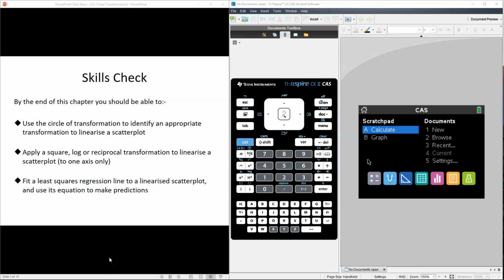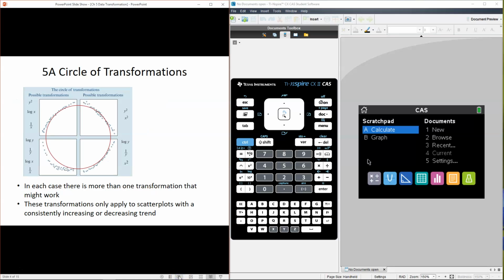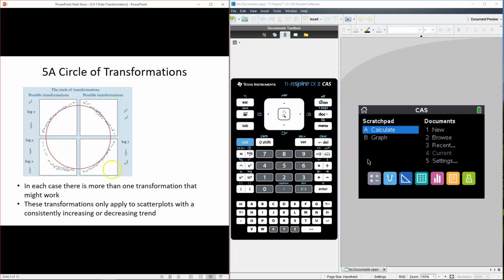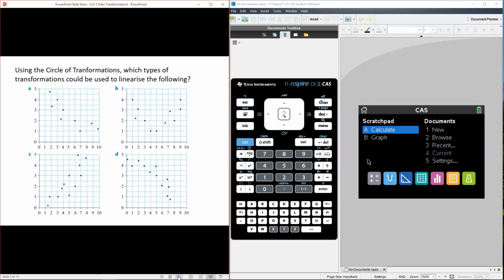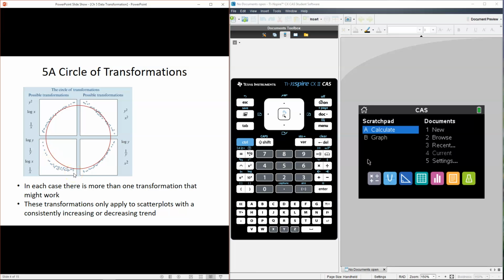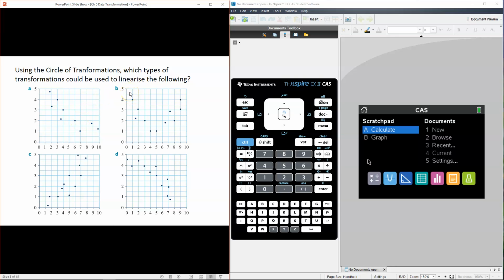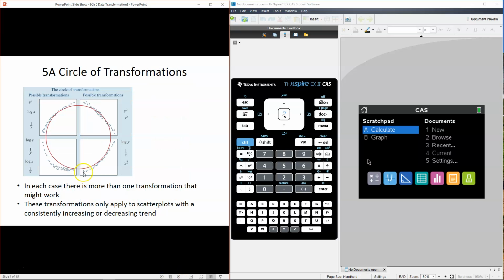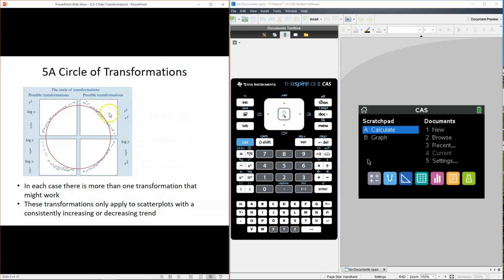5A Circle of Transformations